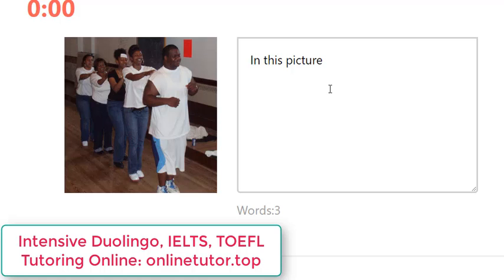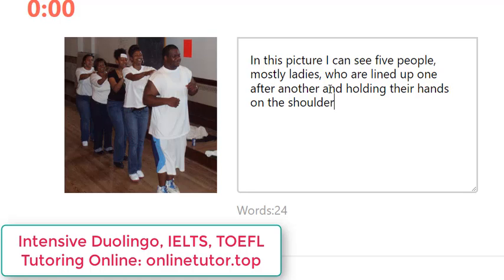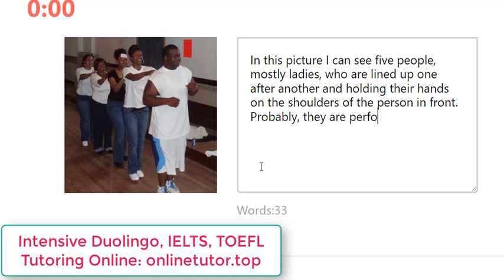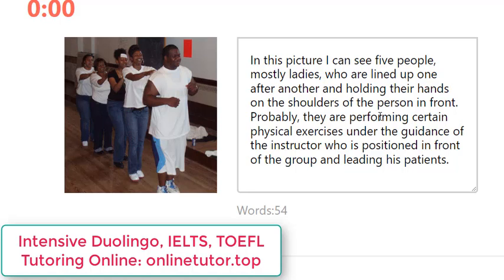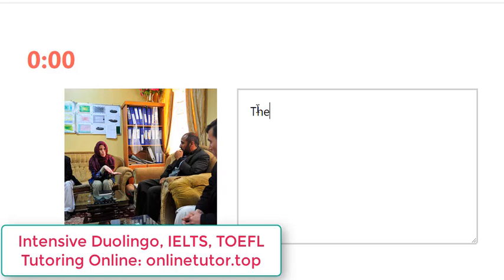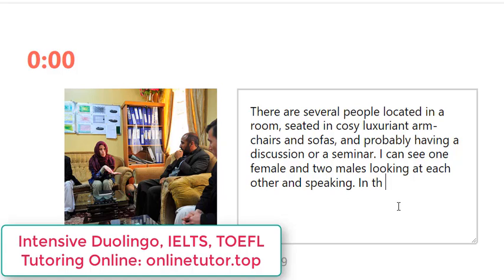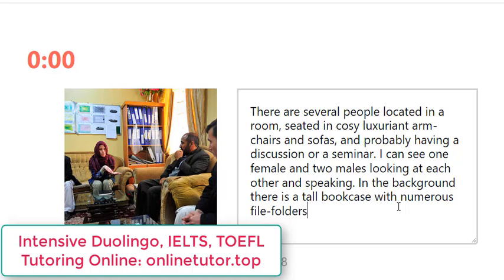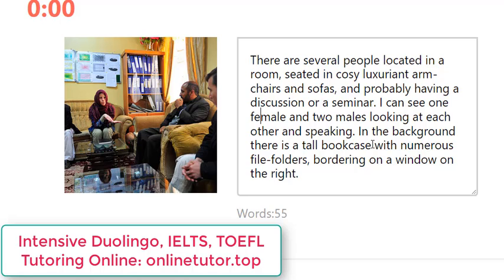Duolingo Test: How To Write About Image? Feel The Style of 120+!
In this lesson of DET preparation we discuss several important aspects of Image Written Description at Duolingo Test.
I show you how to describe the photo for a high score on the examples of real photos from past DET.
OK, wish you success at DET, IELTS, TOEFL!
Be blessed!